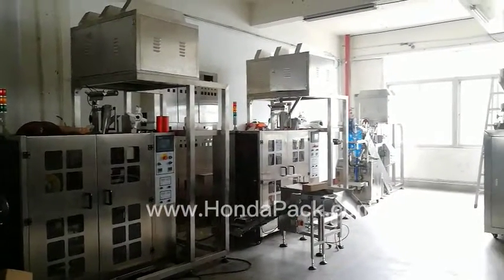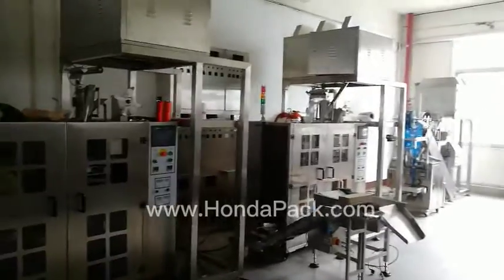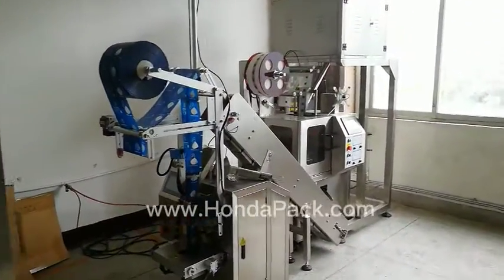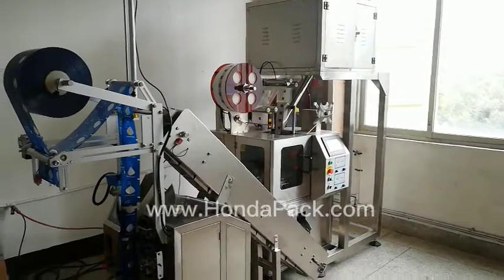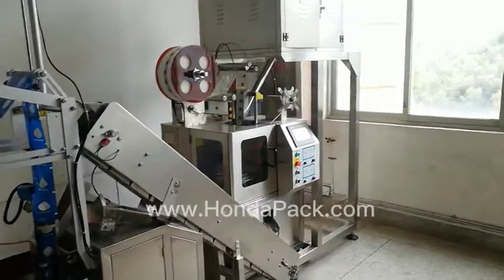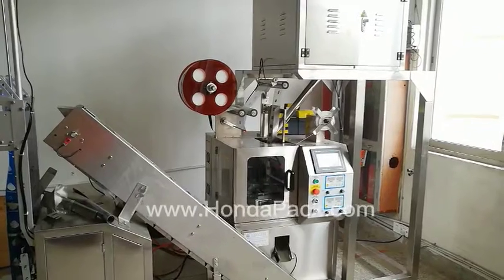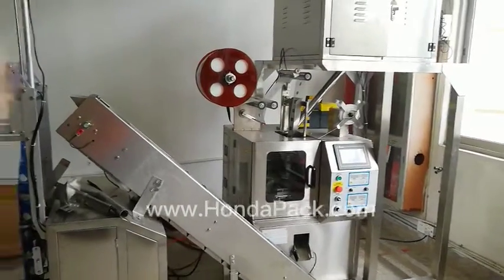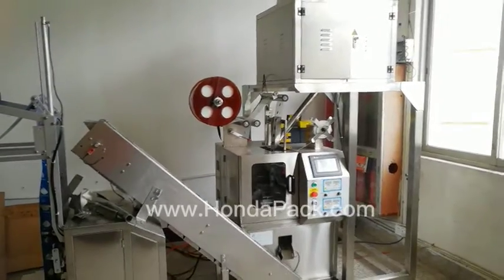China pyramid tea bag packaging machine manufacturer & Kazakhstan tea packing solution for my client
Pyramid Tea Bag Packing Machine Manufacturer, Drip Coffee Bag Packaging Machine Supplier, Triangle tea bag packing machine, Automatic Filter Paper Tea Bag Packing Machine Exporter, Pyramid Tea Bag Rolls Tagging Machine Factory, etc.

We are a leading designer and manufacturer for packing machinery. With decades of unremitting efforts, we have developed a series of more flexible, more stable, more user-friendly packing machine such as Triangle pyramid nylon tea bag packing machine, Flat tea bag packing machine, Ultrasonic drip coffee packing machine, Heat sealing drip coffee bag packing machine, Pyramid teabag Tagging Machine, stick packing machine, horizontal wrapping machine,fill and seal machine, etc.

Wins a wide reputation for products with high efficiency, excellent reliability, easy maintenance and long life-time, and all our machines are equipped with reliable brand components such as Airtac, Siemens, Delta, Omron, etc and approved by CE certificate, which enables us to provide our customers with high quality and stable packing machine at good competitive price, and sell the packing machines throughout North and South America, Europe, Oceania,Middle East Area, Asia and Africa, etc..

Has an excellent technical support team, including highly experienced machinists and service technicians, which helps us win the continuous support from customs.